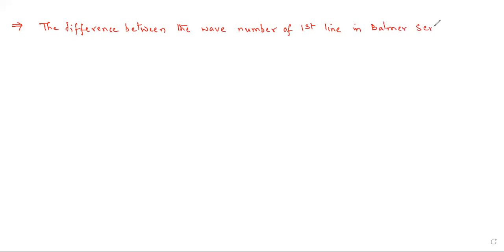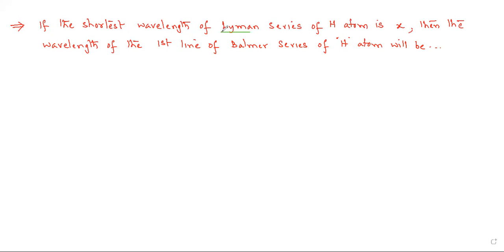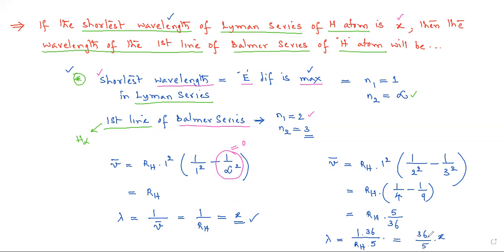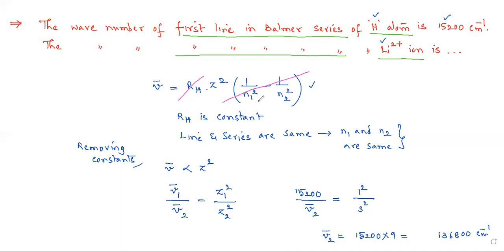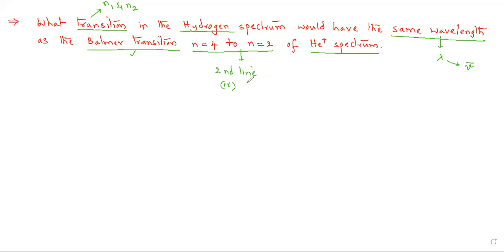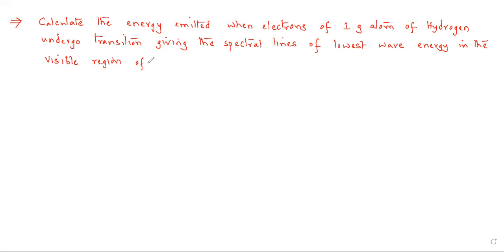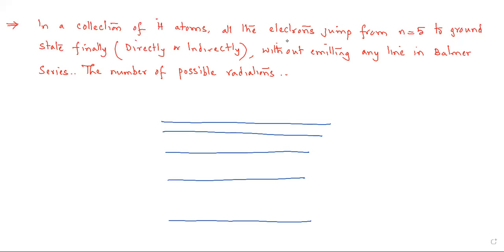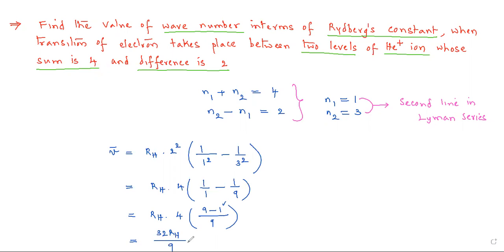Atomic Structure - Problems on Hydrogen Spectrum